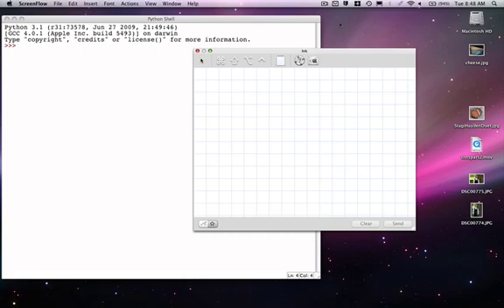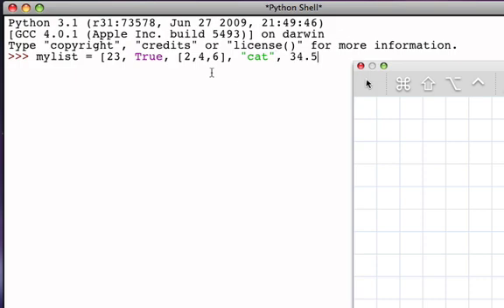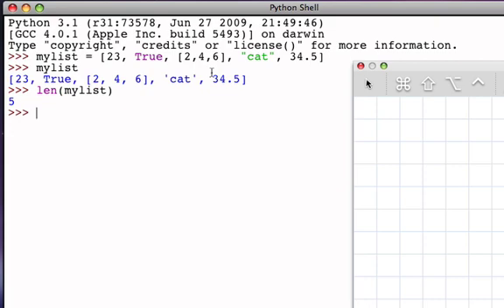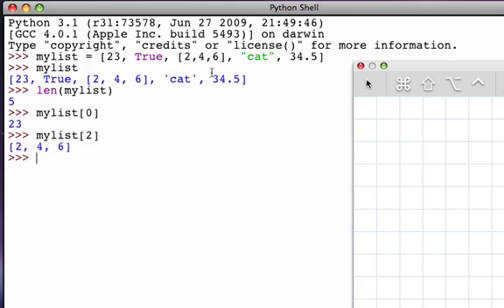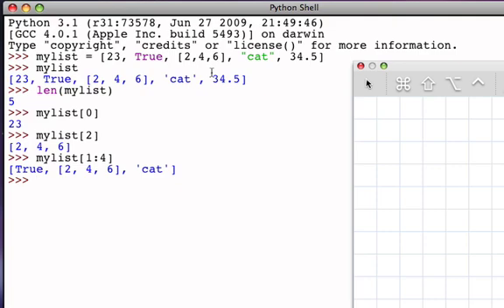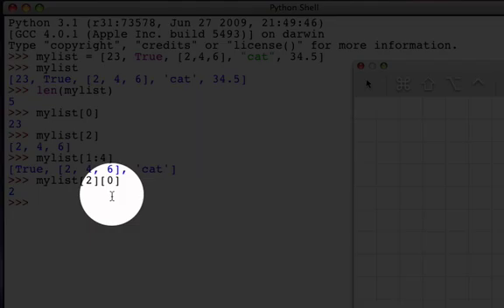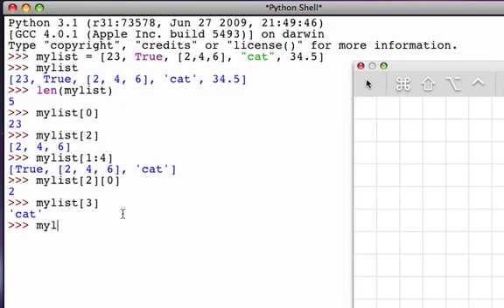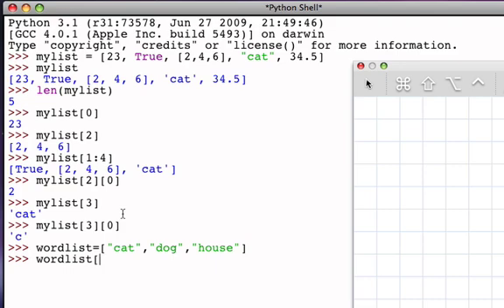Lists (Part 2) Nested Collections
Nested lists and indexing